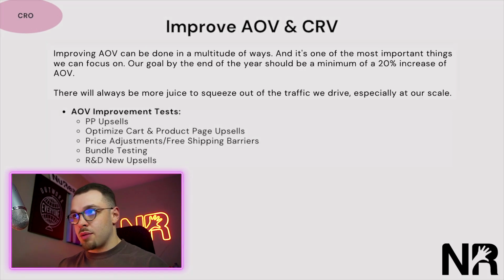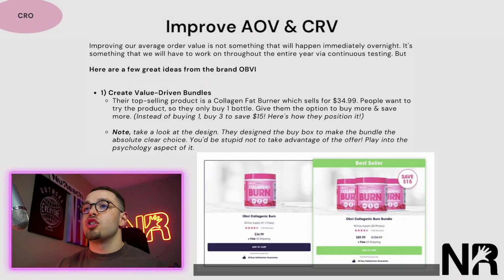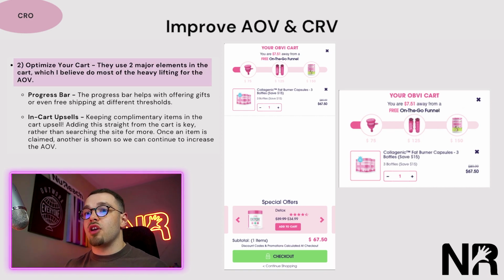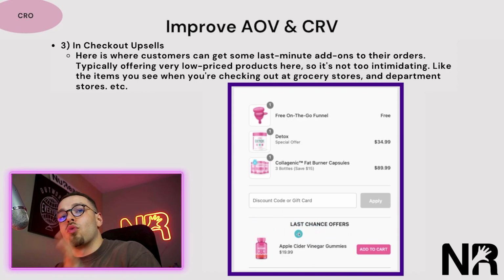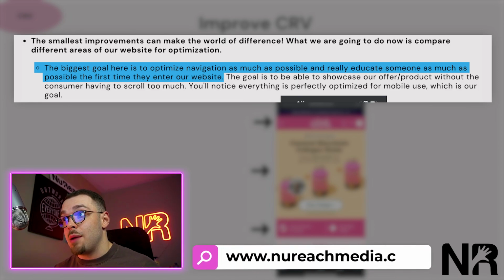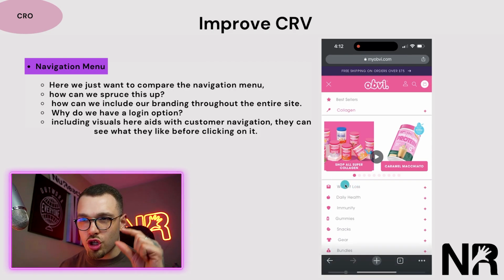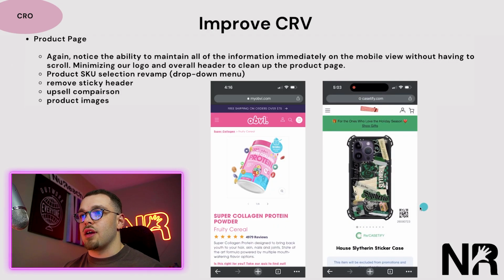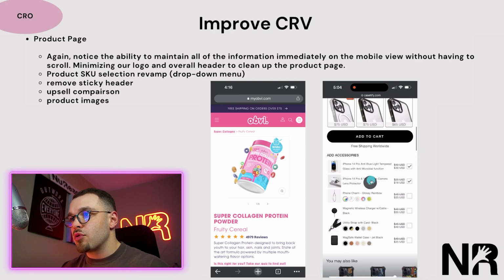The Ultimate CRO Hacks To Scale Your Ecommerce Brand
In this video, we will show you the best CRO hacks to increase online sales. These hacks will help you boost your conversion rate and increase your profits quickly!

Ecommerce is a great way to make money, and with these CRO hacks you can increase your profits dramatically. We'll show you how to track your customer behaviour, analyze your competition and more. If you want to increase your online sales, this video is for you!

- Jordan Bazouzi